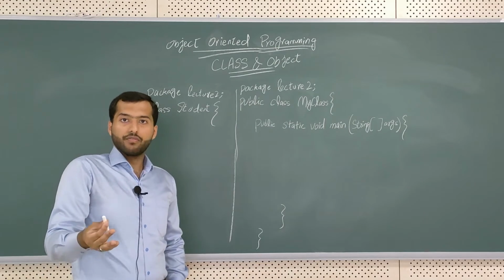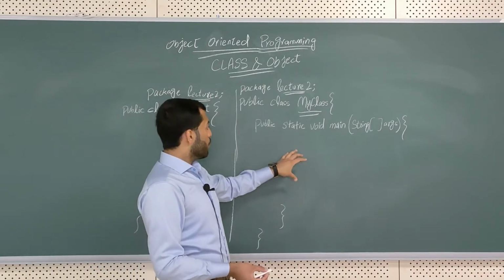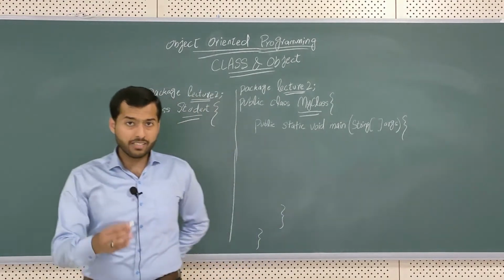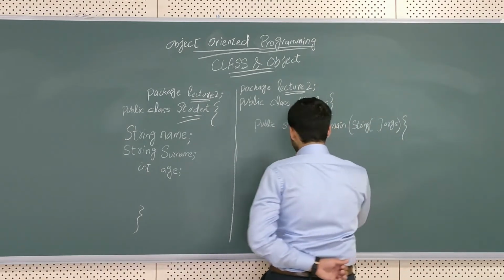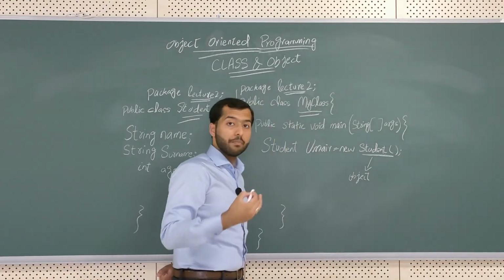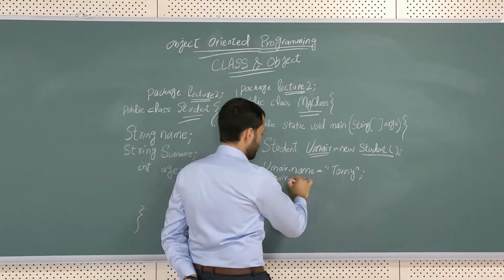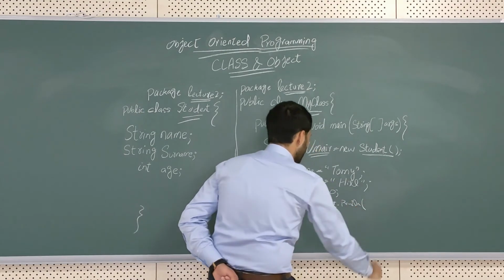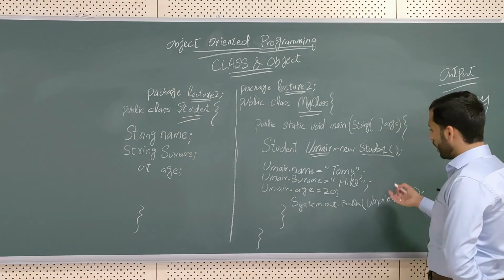Classes and Objects in Java || Lecture 2-Part 1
Welcome to the series of OOP in Let's Code.
     In this video, I am going to show you what is a Class and how to create an Object for a class  in Java.

Umair Nazim